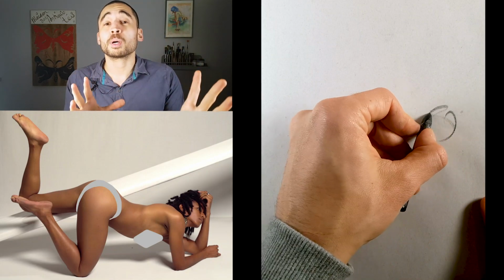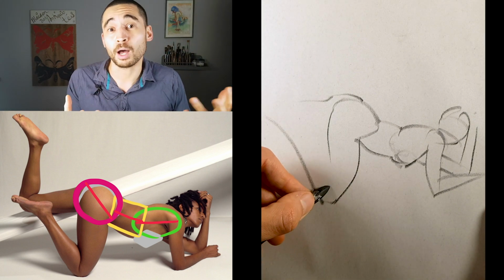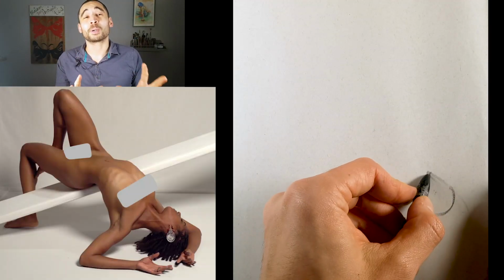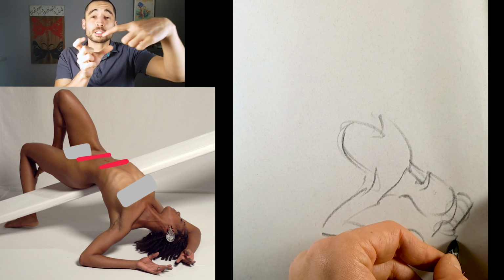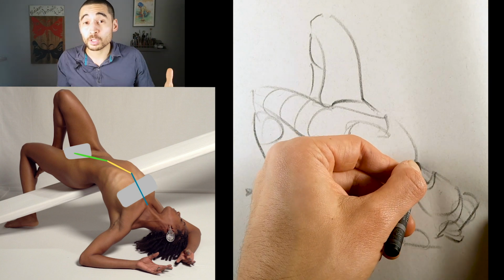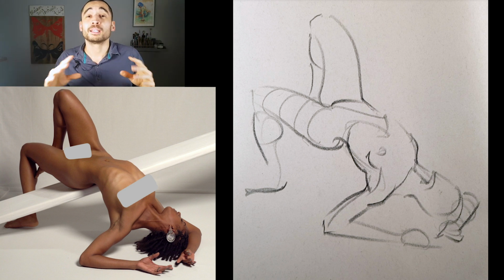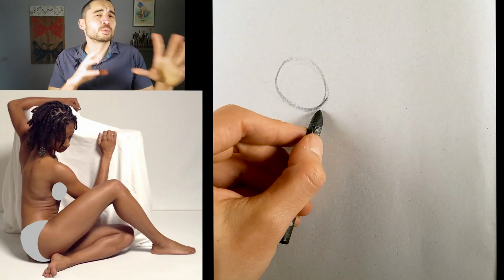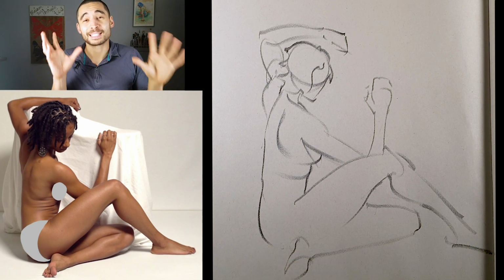Zen Life Drawing - Let's Relax - Figuary Day 9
Find today's practice session on Croquis Cafe's vimeo channel. We'll also post all the tutorials and practice session

Stay up to date and get our free "Life Drawing Success" Guide

Today is about relaxing into our drawings! To do that, we will look at some quick tips for some poses to get a headstart on them, and think about why it's ok if the drawings go wrong!

Figuary is Figure Drawing Month, and will run for all of February. Every day you will get a tutorial from us on our YouTube channel and a practice session from Croquis Cafe on their Vimeo channel.

Both our tutorials and the CC practice sessions are designed to be quick and fun, so you can fit it in each day. Our tutorials will build up fundamental skills in stages, and will be relevant for beginners and more advanced artists alike.

Good luck and see you tomorrow!